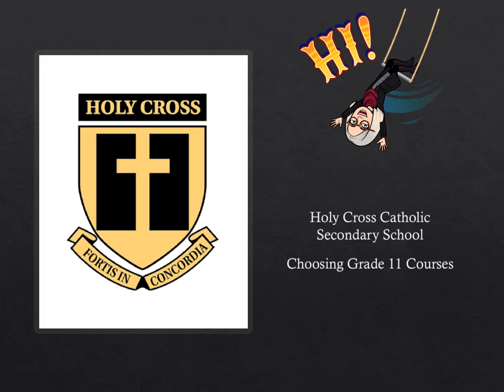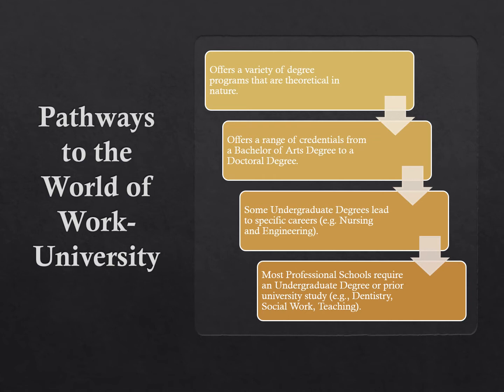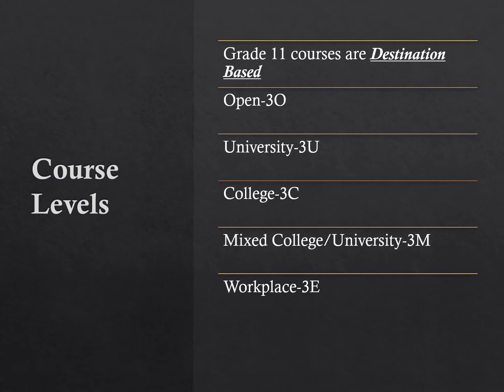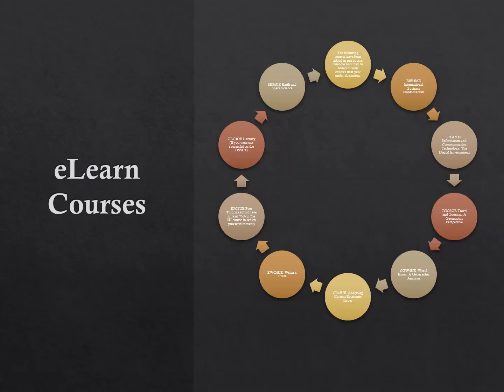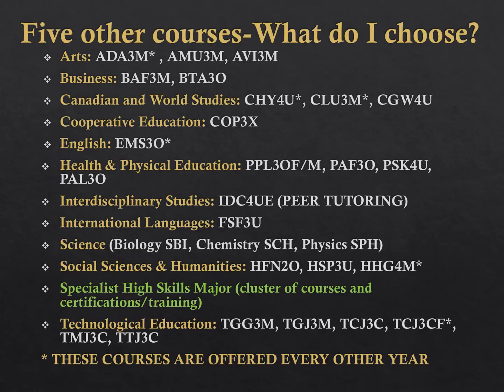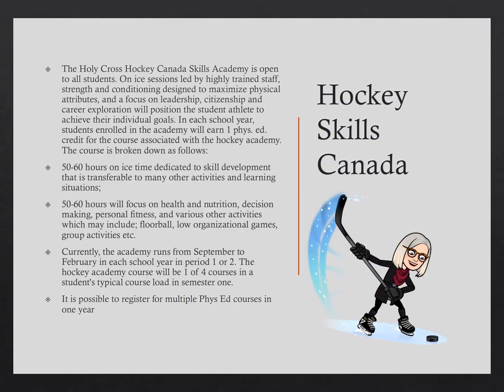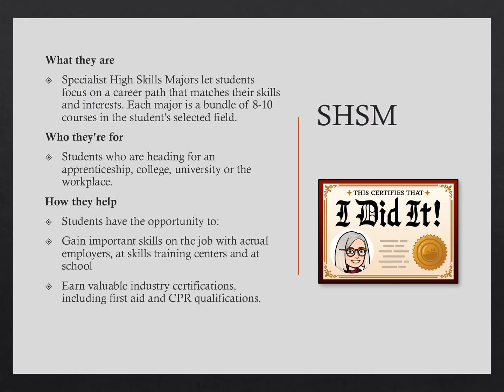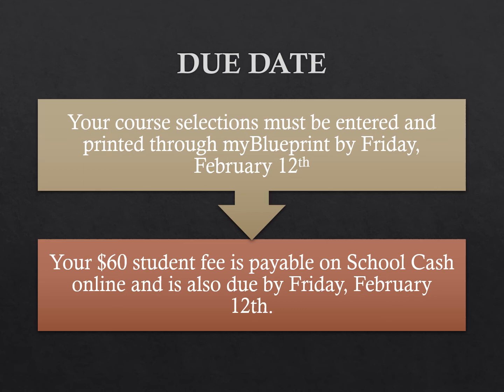Grade 11 Course Selection 2021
An course selection overview for current grade 10 students going into grade 11 in September.